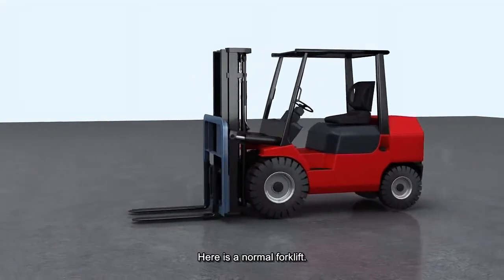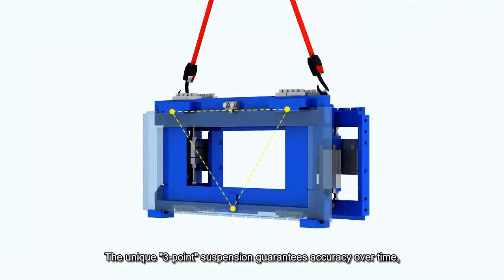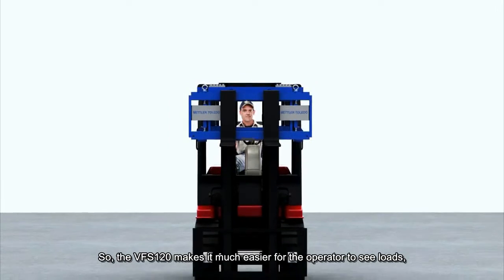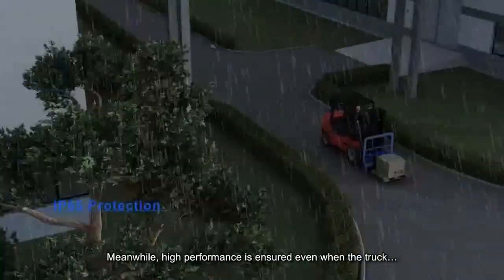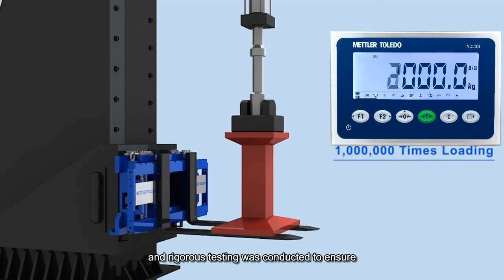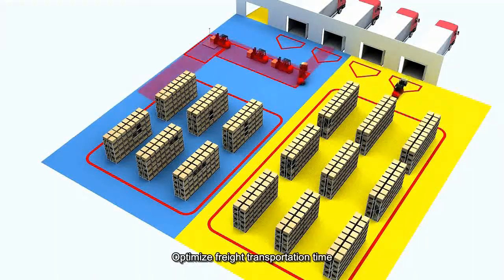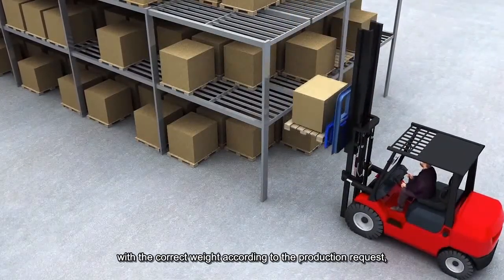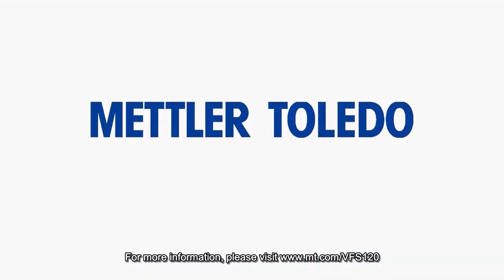Halbieren Sie die Wägezeit mit dem Gabelstapler VFS120 - METTLER TOLEDO Industrial - de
The VFS120 Forklift Scale is designed to stand the test of time. This forkilft scale is rugged, reliable and built to last. Improve weighing productivity with an onboard weighing solution with unique features that ensure safe, easy operation and low cost of ownership.